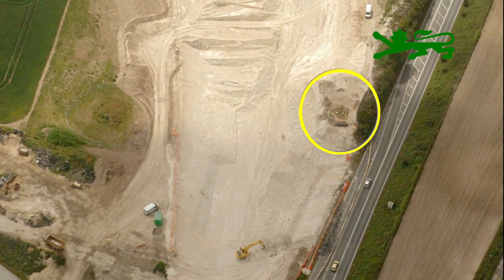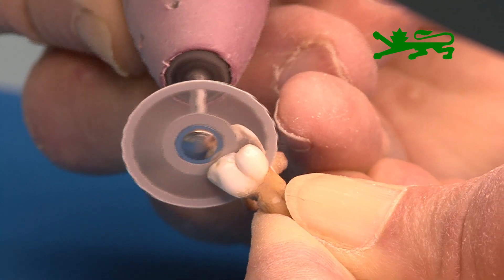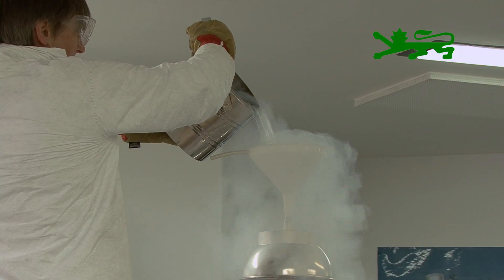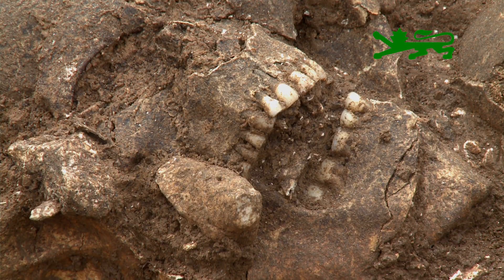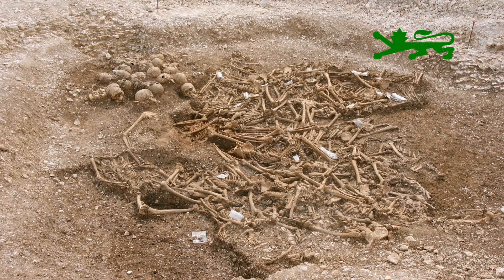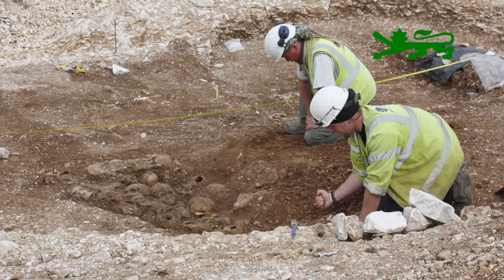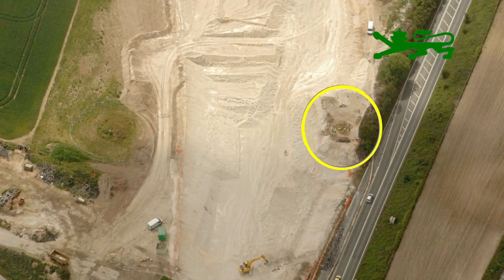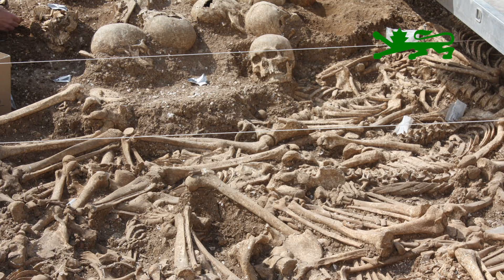Weymouth Relief Road Burial Pit Analysis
An explanation of further analysis of the skulls and bones found in the burial pit on the Weymouth Relief Road, Dorset